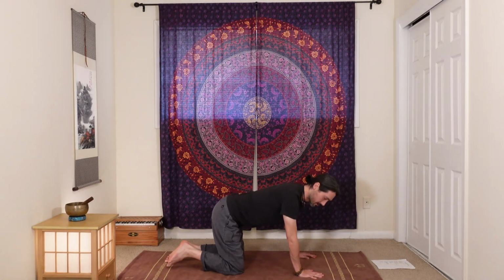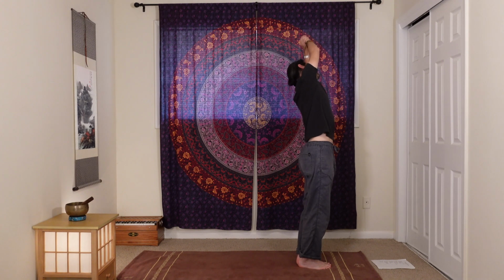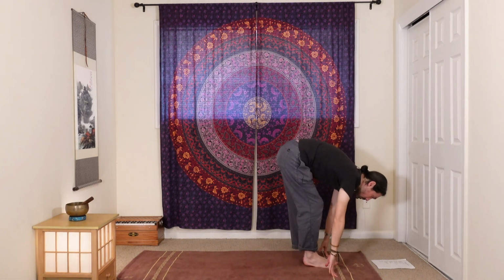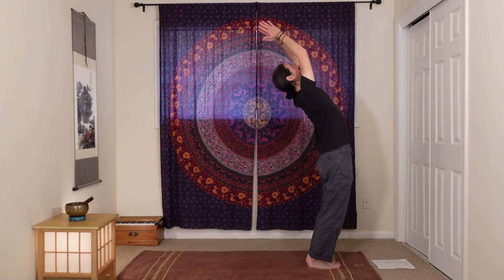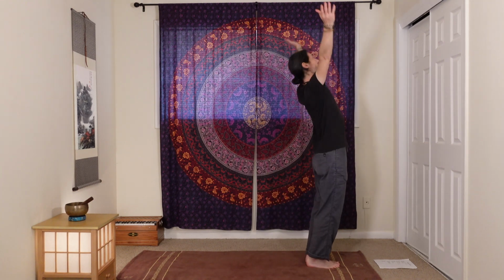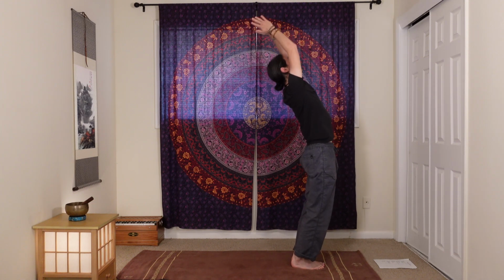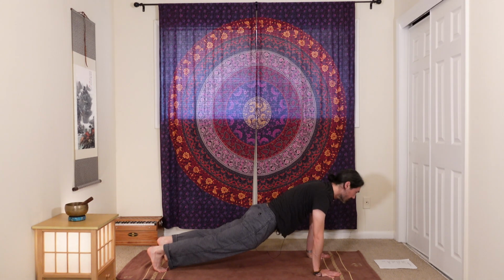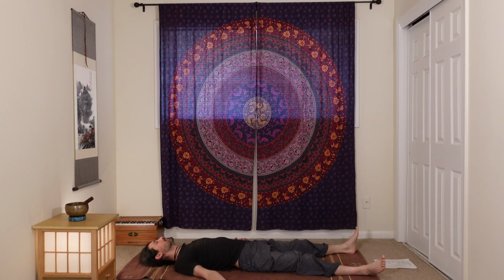Vinyasa Flow Power Yoga Workout Class with Douglas Johnson - 1/22/21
Here is a Vinyasa Flow Power Yoga Workout Class that works up to the arm-balance Titthibhasana or firefly pose. This pose helps us with flexibility, upper-body strength, and balance. Along the way, we do Parsva Balasana or bird-dog pose for developing core strength, Utthita Hasta Padangusthasana, or extended hand-to-toe pose to work on standing strength, balance, and flexibility, and much much more!

This video is made possible by contributions by viewers like you.

-Douglas Johnson E-RYT 500, YACEP

CHAPTERS
00:00 - Introduction
01:25 - Centering
04:00 - Pranayama (breathwork)
06:38 - Pratapana (warm-ups)
09:43 - Surya Namaskara (sun salutations)
15:27 - Anjaneyasana (low-lunge pose)
17:43 - Easy bird-dog pose
19:26 - Drinking-bird pose
21:46 - Ardha Trikonasana (half-triangle pose)
24:39 - Basic bird-dog pose
26:40 - Utthita Hasta Padangusthasana A (extended hand-to-toe pose A)
29:08 - Ashta Chandrasana (high-lunge pose)
33:02 - Parsva Balasana (classic bird-dog pose)
34:57 - Utthita Hasta Padangusthasana B (extended hand-to-toe pose B)
37:30 - Virabhadrasana III (warrior iii pose)
41:06 - Elevated bird-dog pose
43:24 - Utthita Hasta Padangusthasana C (extended hand-to-toe pose C)
47:14 - Urdhva Prasarita Eka Padasana (standing split pose)
51:53 - Titthibhasana (firefly pose)
54:10 - Cooldown
57:07 - Savasana